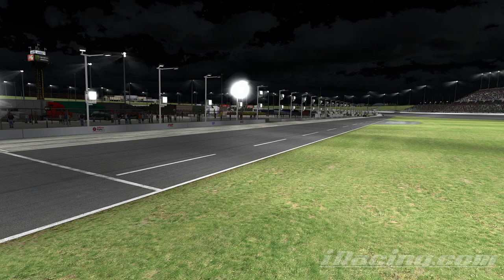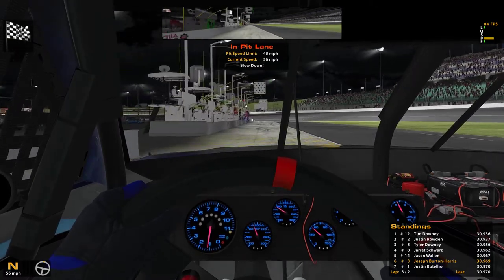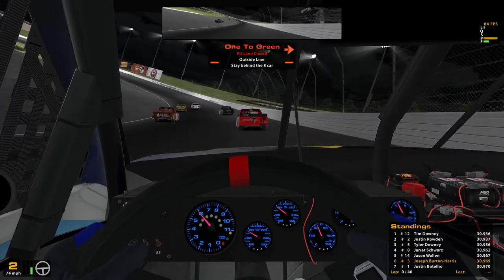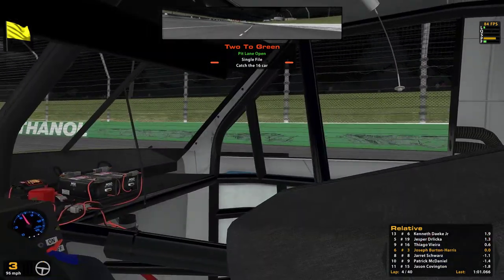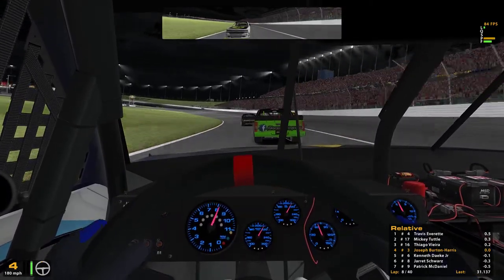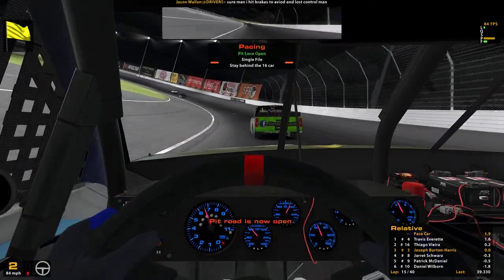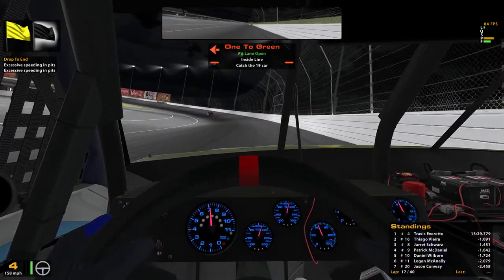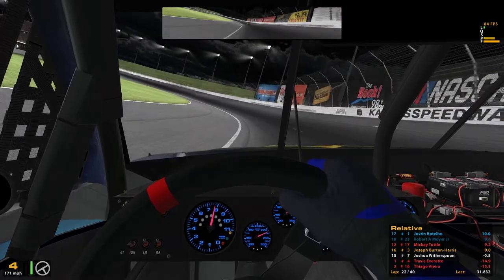iRacing: 2018 Camping World Truck Series @ Kansas (C-Fixed)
Back in the Trucks! This week we are at Kansas Speedway in what will be a fast wide open 40 laps. We are car number 3 in top split of 5 splits.

NASCAR CAMPING WORLD TRUCK SERIES @ Kansas Speedway